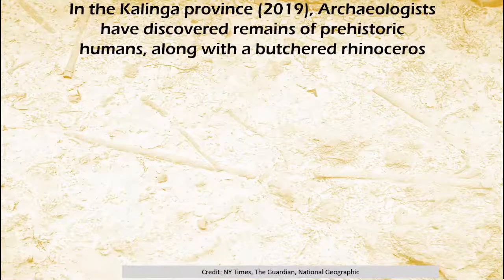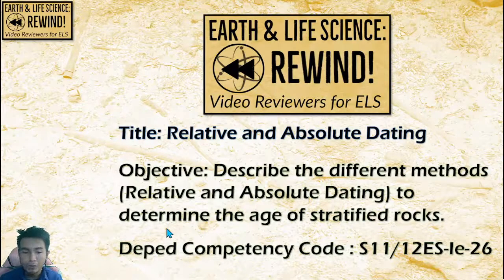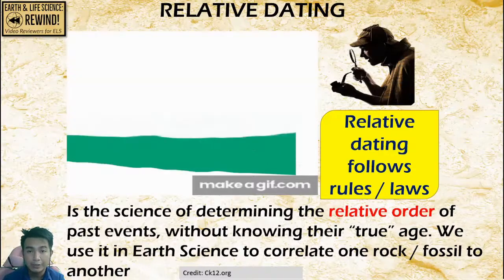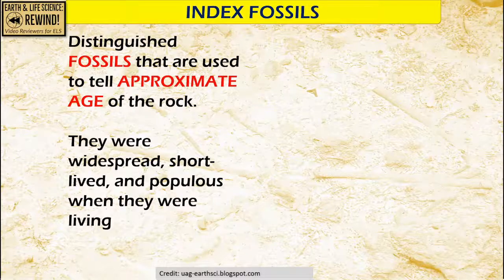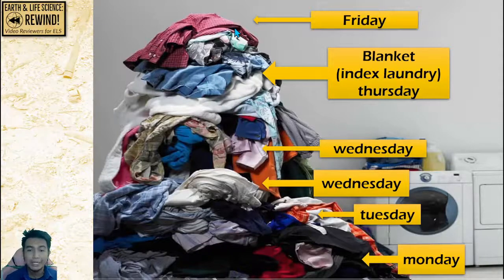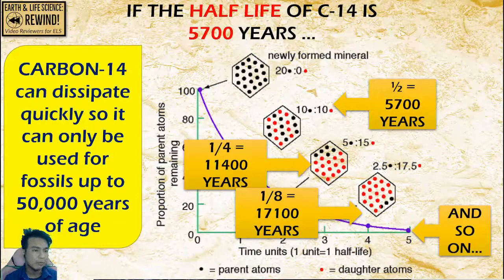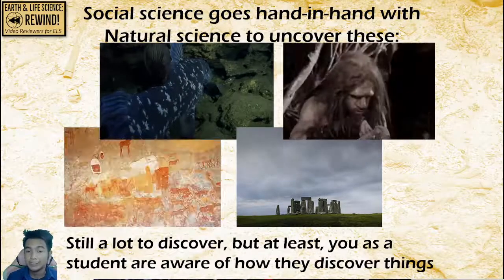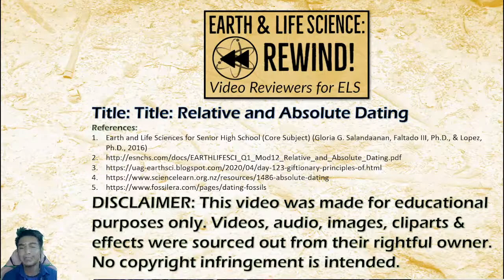Earth and Life Science Rewind 5 Relative and Absolute Dating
I am teacher Giandel Atalia, and welcome to the Earth and Life Science: Rewind! Video Reviewers for the subject Earth and Life Science.

In this video reviewer, we set a DATE WITH SCIENCE AND HISTORY!
A lesson of Dating (Estimating the Age of) Rocks and Fossils via RELATIVE AND ABSOLUTE / RADIOMETRIC DATING. Let's define the meaning of fossil dating, and differentiate its two major types, Relative and Radiometric.

This video series is an Impact Project for my Thesis Subject in National Teachers College, Master of Arts in Education, major in Science Ed.

References:
Earth and Life Sciences for Senior High School (Core Subject) (Gloria G. Salandaanan, Faltado III, Ph.D., & Lopez, Ph.D., 2016)